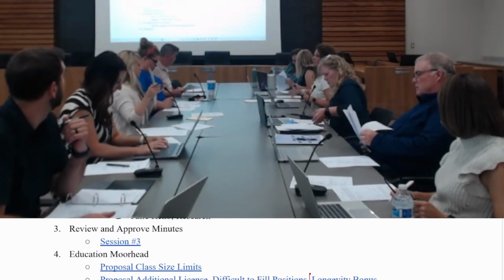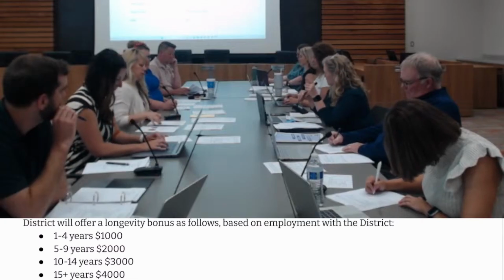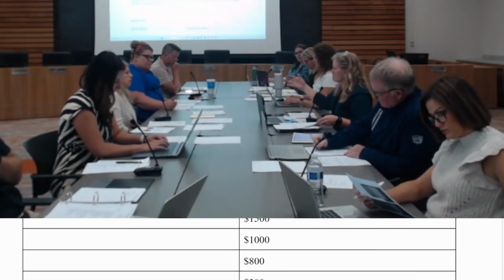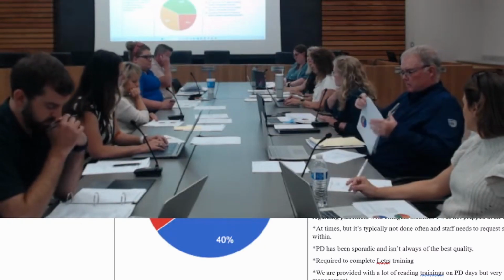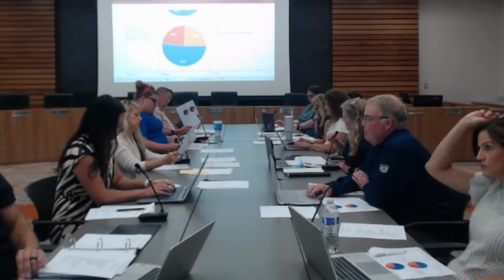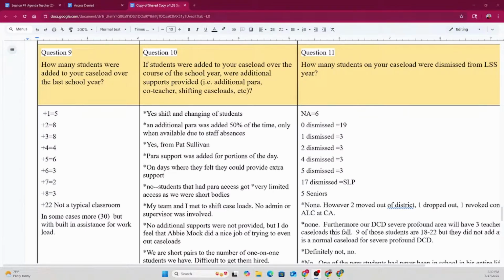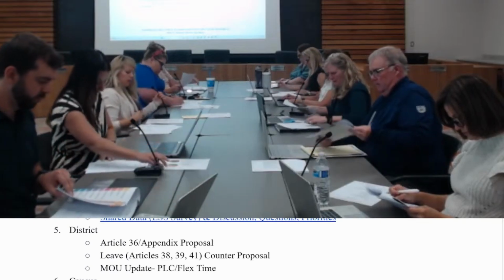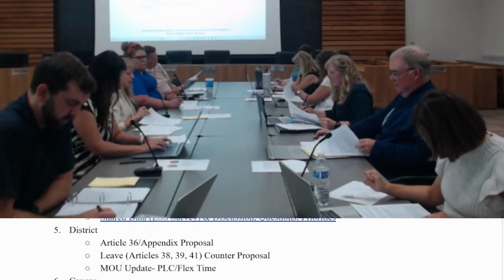2025 Negotiations Part 4 Compressed